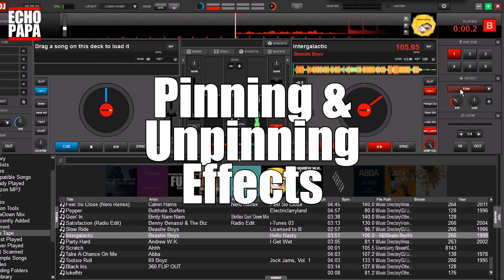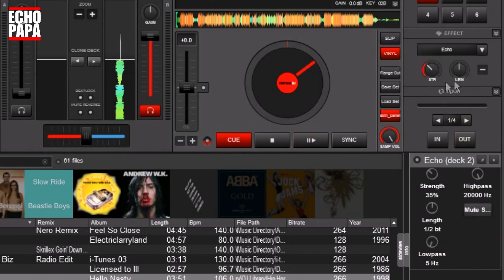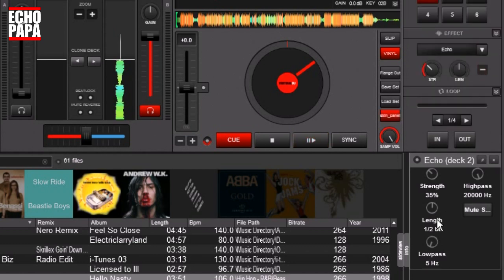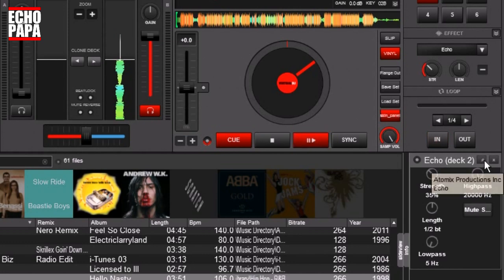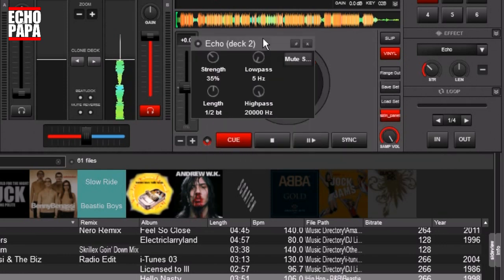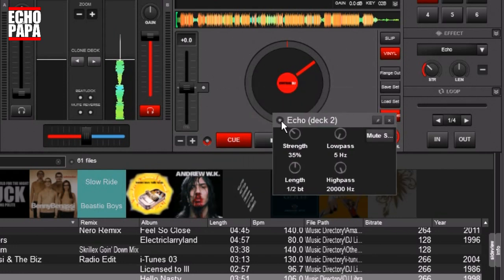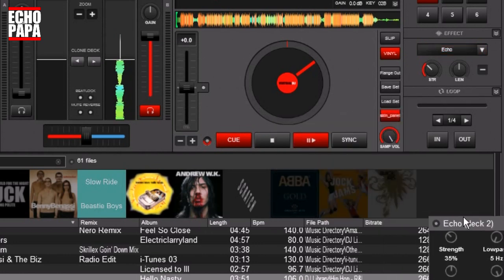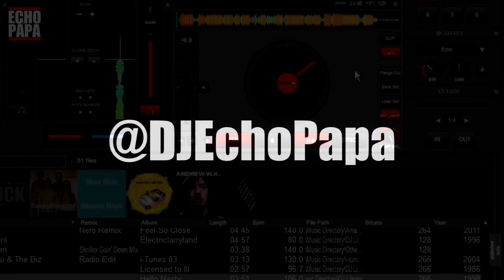Virtual DJ 8: Pinning Effects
How to Undock the FX window from the sideview.